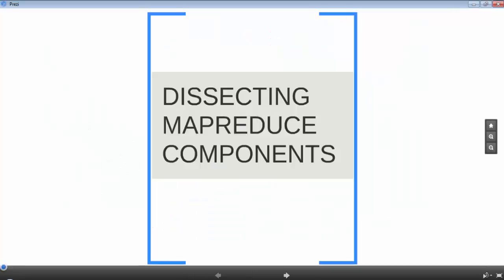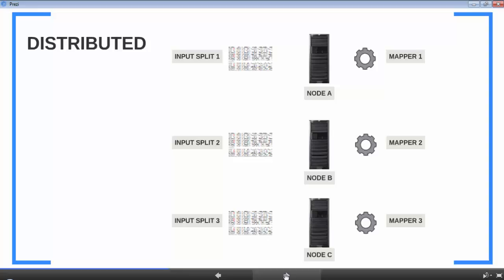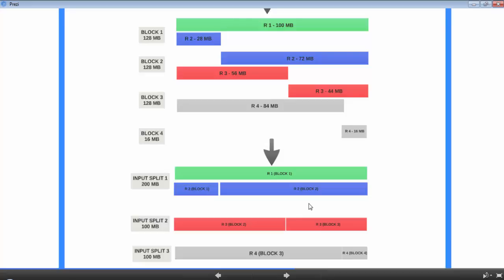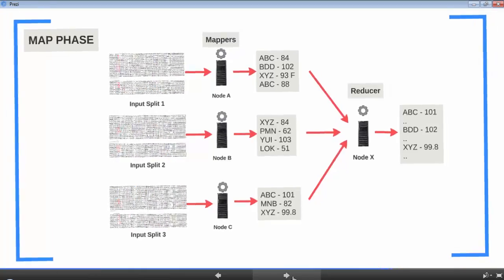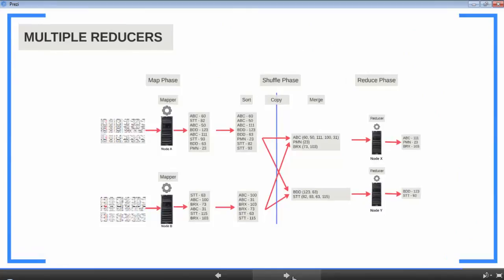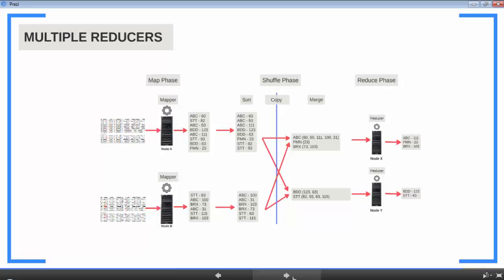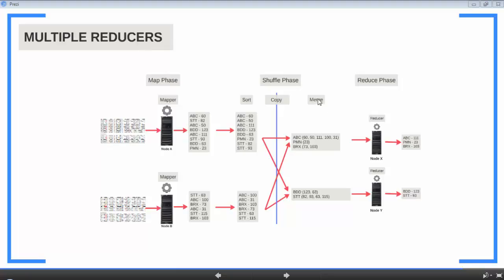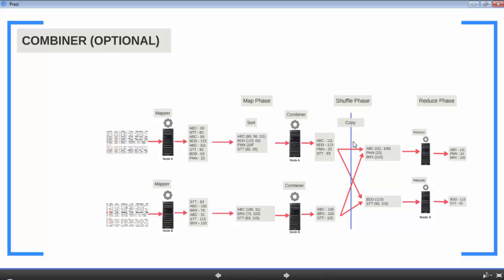Hadoop Starter Kit part 8